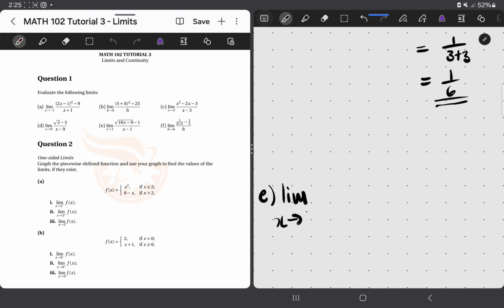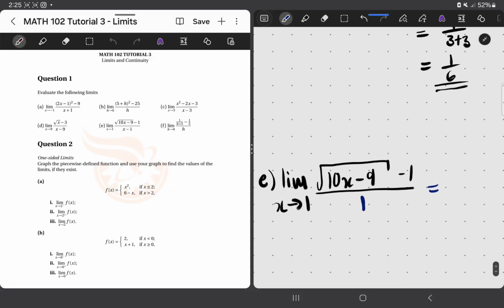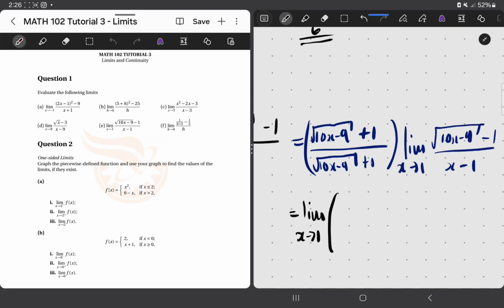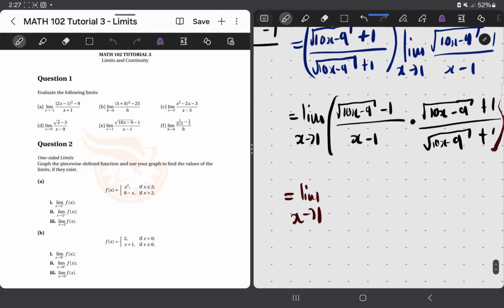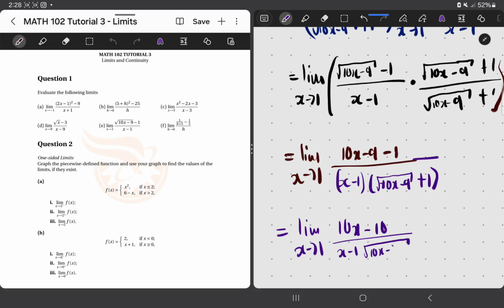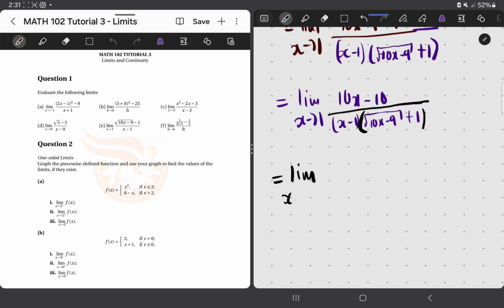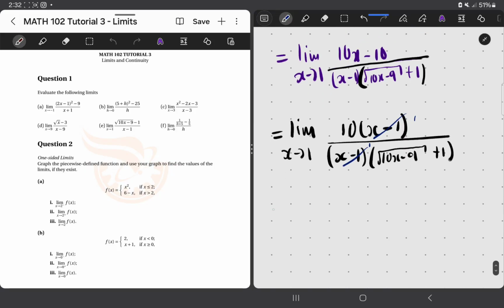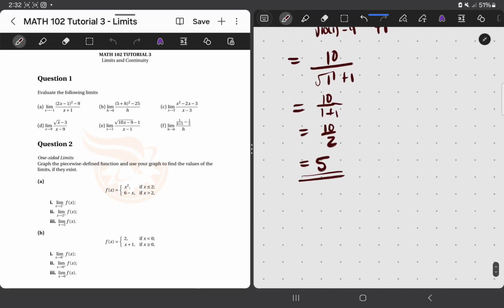Tutorial 3 2025 - Question 1e